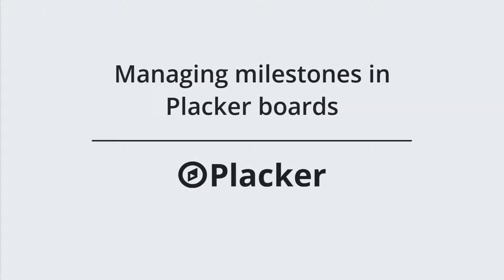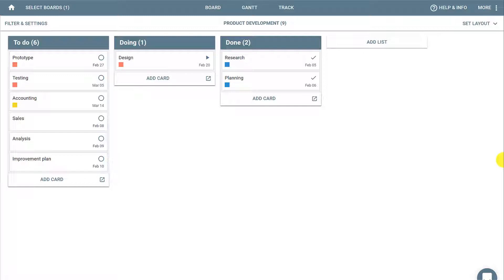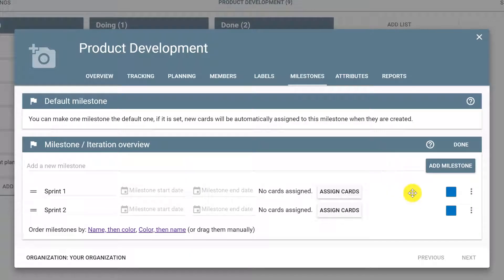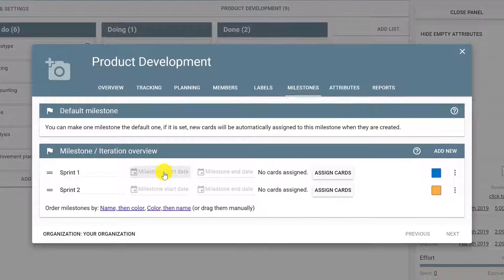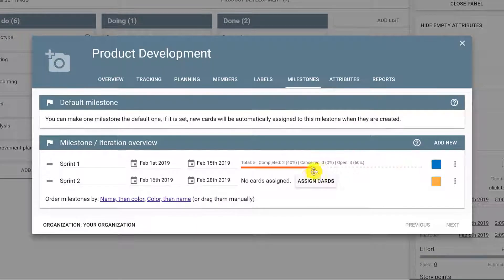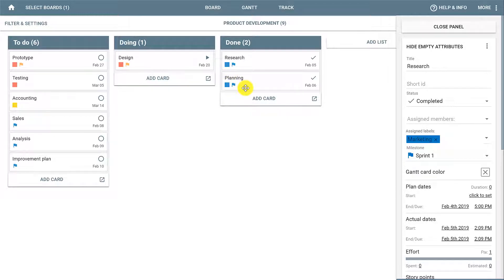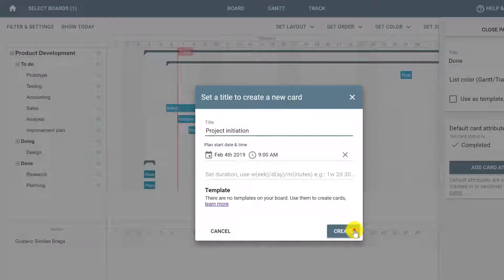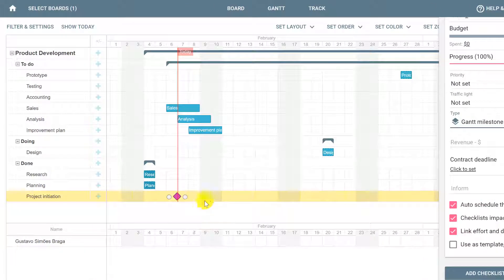Managing milestones in Placker boards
Milestones are a great way to group your projects in stages or sprints. This can be done in Placker by creating milestones and assigning cards to them in a simple and intuitive way.

Learn more and sign up in Placker.com